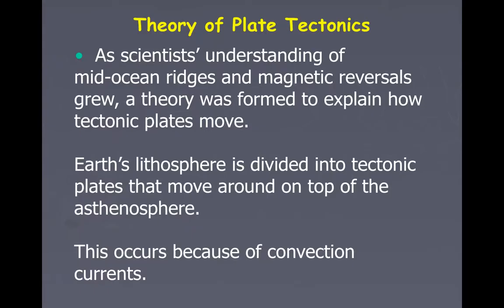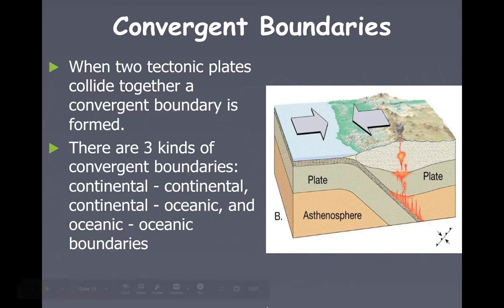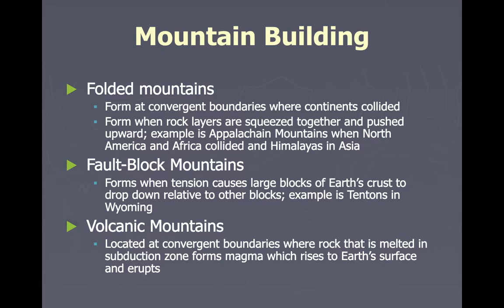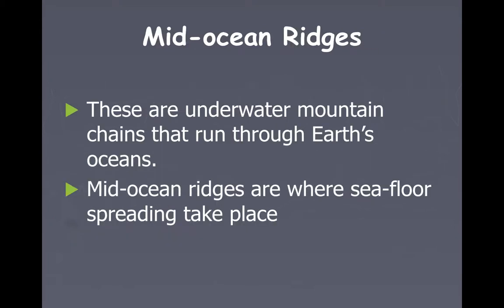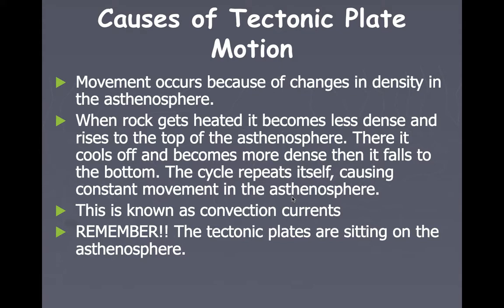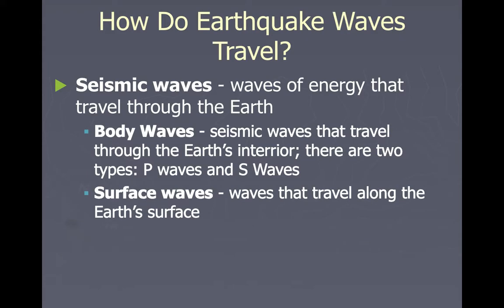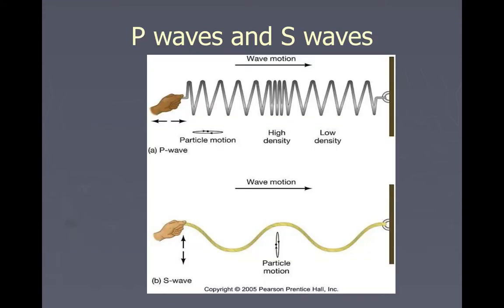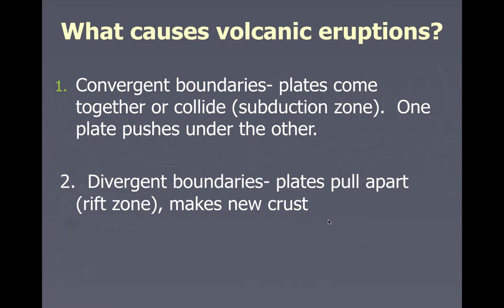Plate Tectonic PowerPoint